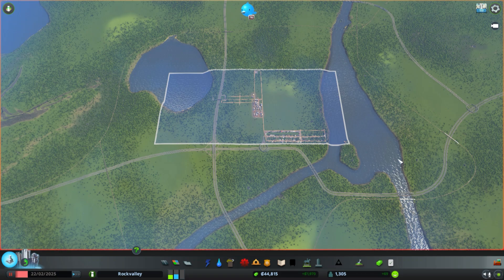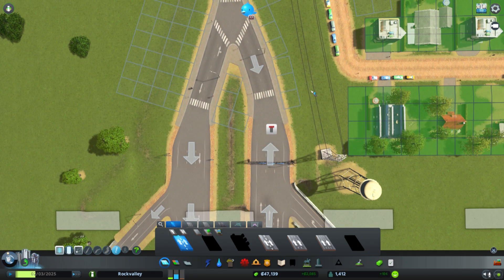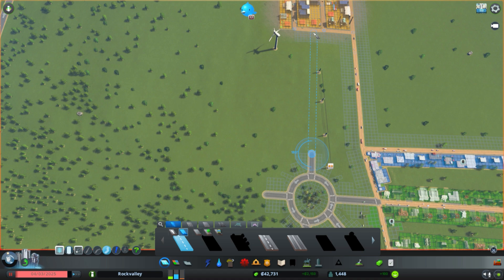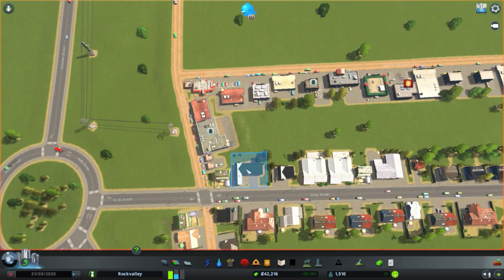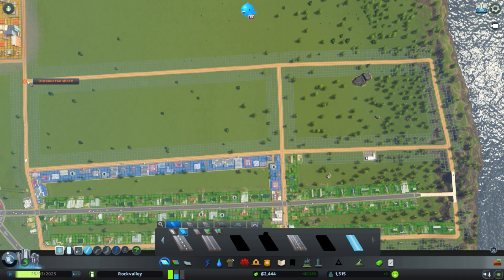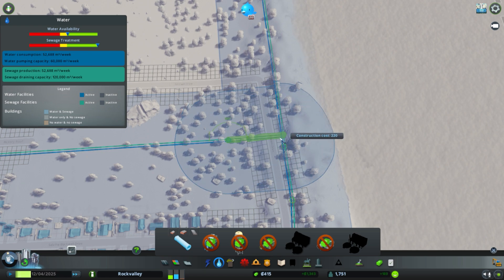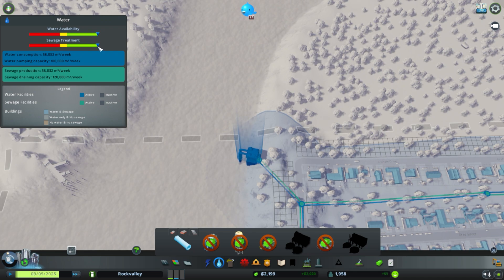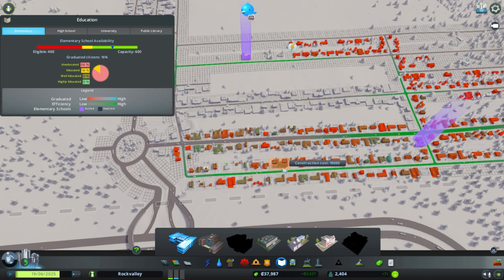Cities Skylines Tutorial 4: from Tiny Town to Boom Town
This is the fourth video in a series of tutorials for the amazing simulation game of Cities Skylines (edition 1). This tutorial takes the city from the milestone of Tiny Town to Boom Town. The lessons are meant for those who are somewhat new to the game, or who may just want a refresher of some of the skills. I show you how I design and grow a city from the very beginning to the final milestone called “Megalopolis.” Along the way I’ll try to touch on the most important things I've learned about building a thriving city.

NOTE: This tutorials series shows the game interface on the PC version only. The gameplay is similar on consoles like Xbox or PlayStation, but if you want more console-specific information, I recommend checking out the YouTube channel “Move The Mouse.”